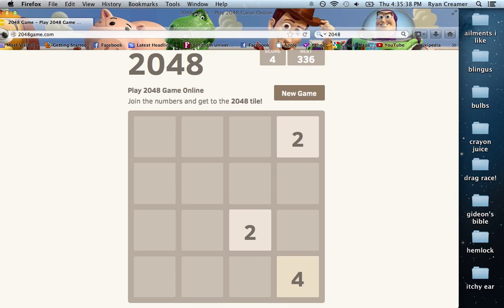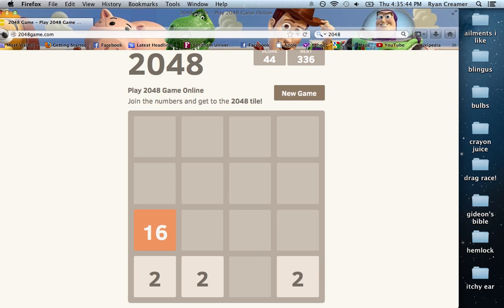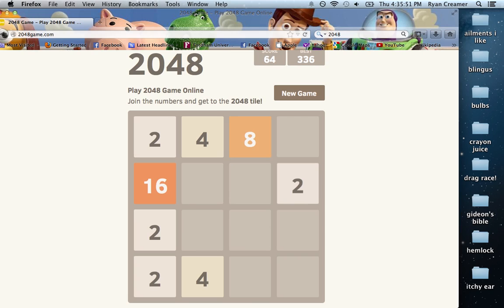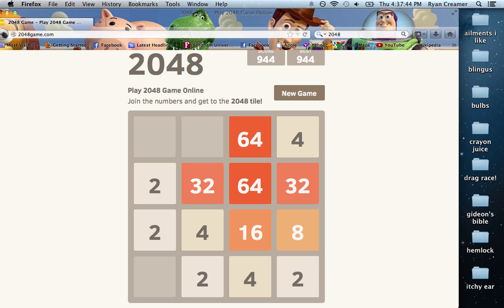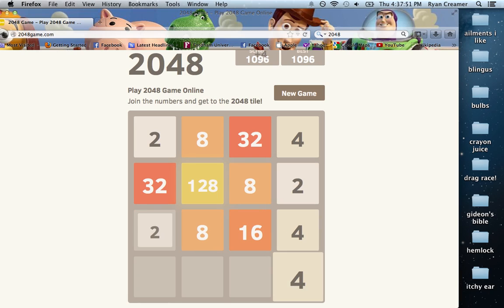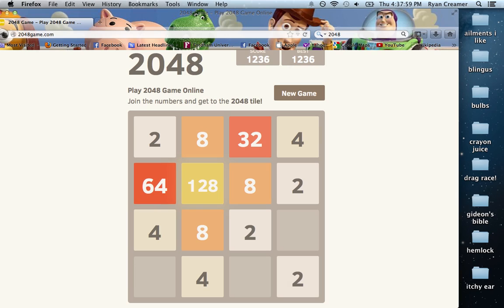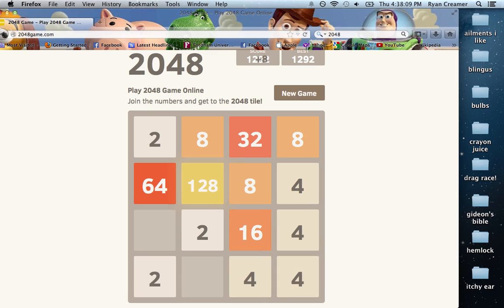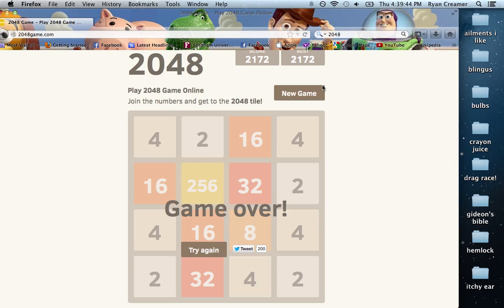Winning 2048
Using a MacBook Pro